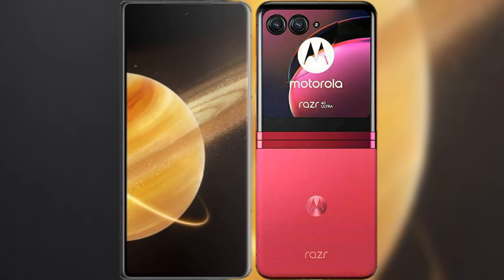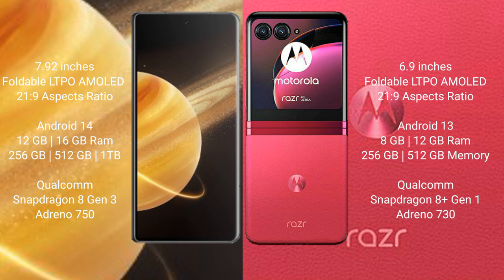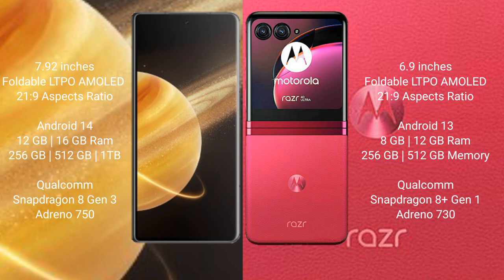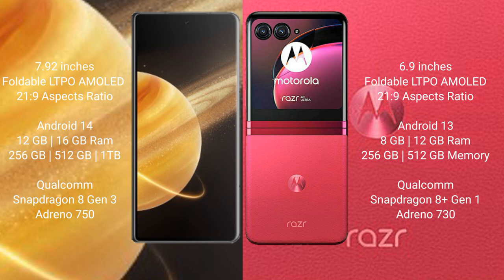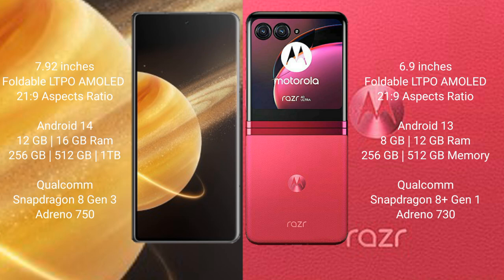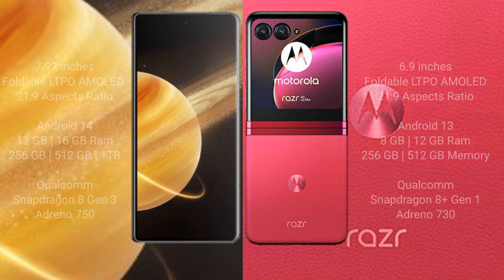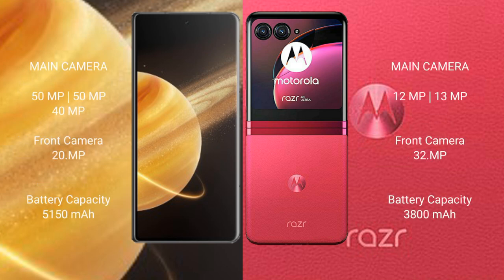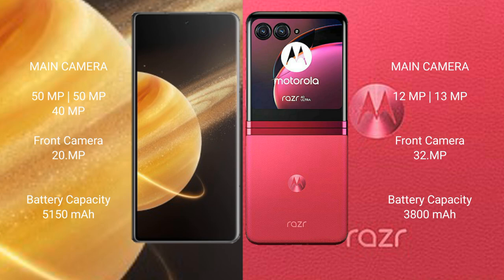Honor Magic V3 vs Motorola Razr 40 Ultra Review